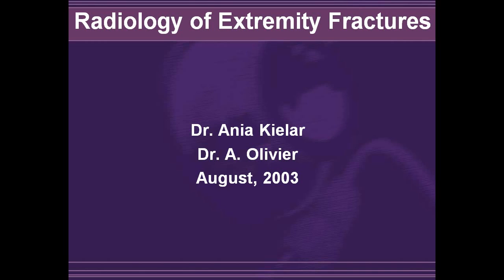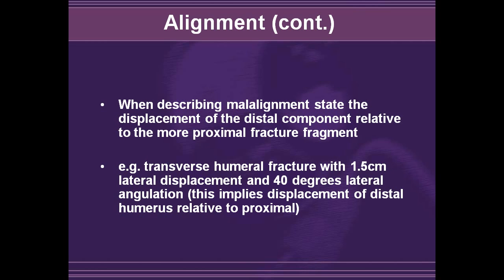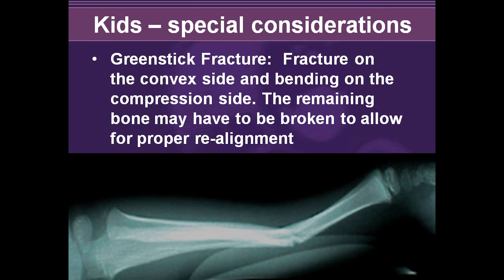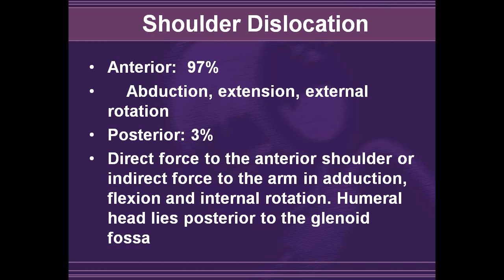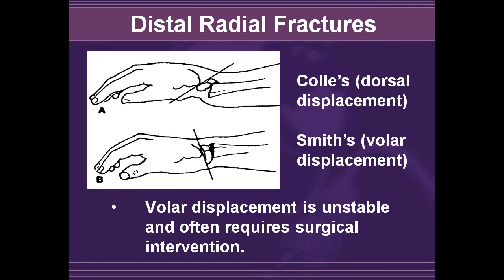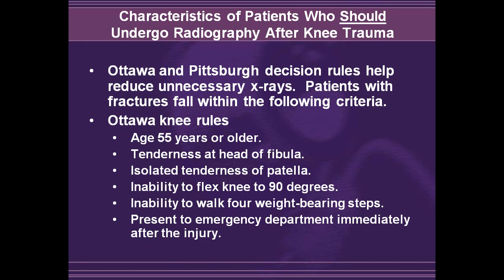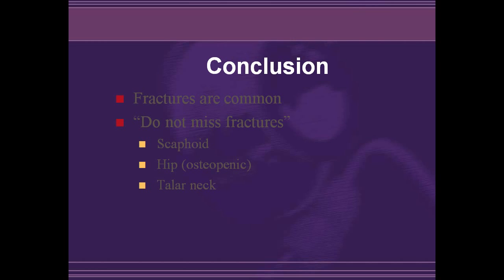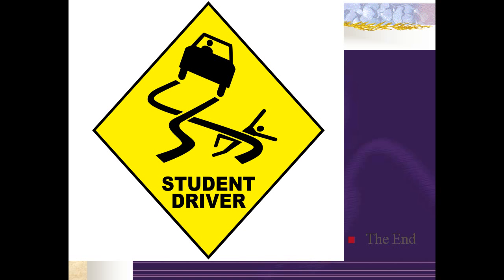Radiology of Extremity Fractures (2003)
The Bare Bones
Author: Ania Kielar; A. Olivier